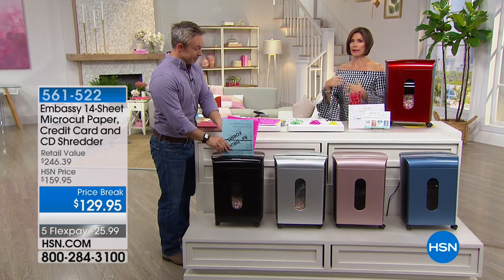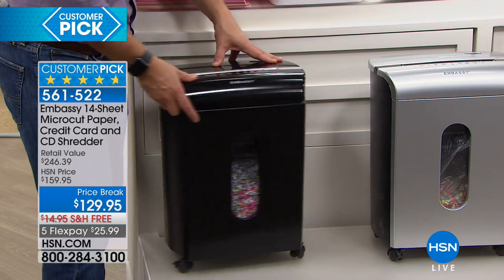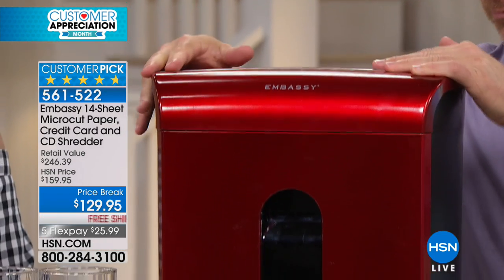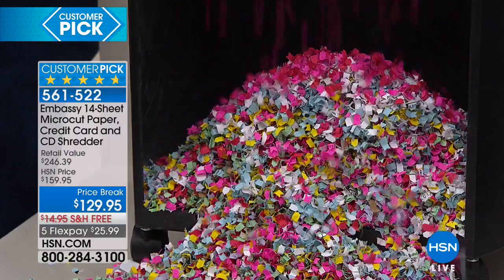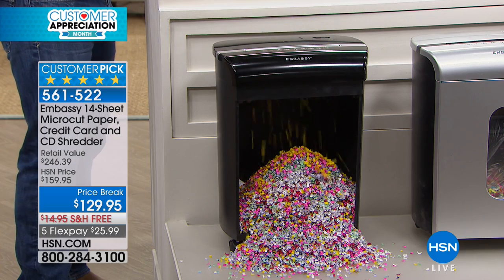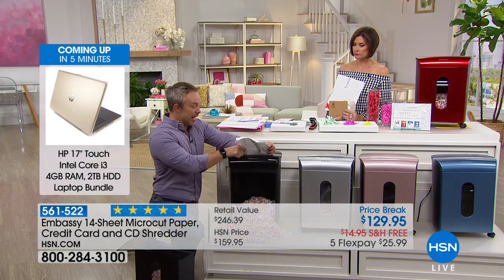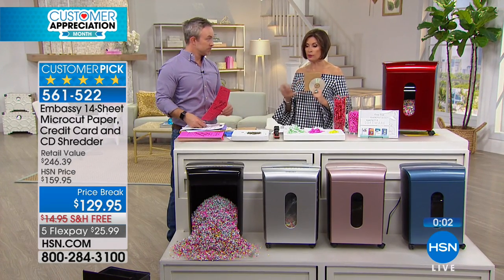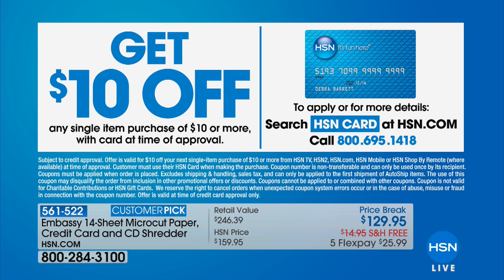Embassy 14Sheet Microcut Paper and CD Shredder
Embassy 14Sheet Microcut Paper, Credit Card and CD Shredder with Lubricant Sheets, Waste Bin Liner and Software
Arm yourself against identity thieves. This powerful shredder devours confidential...